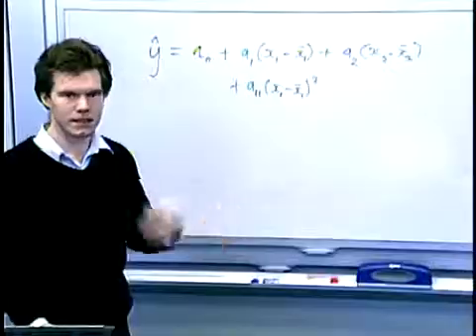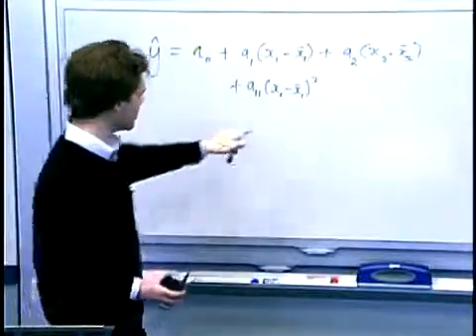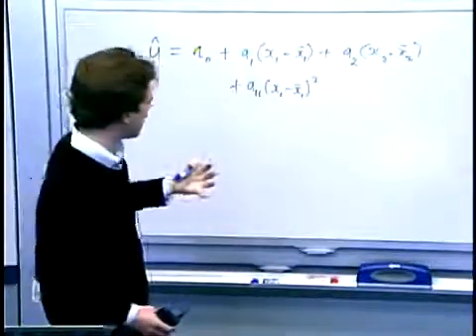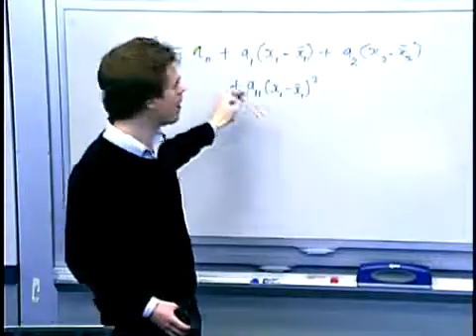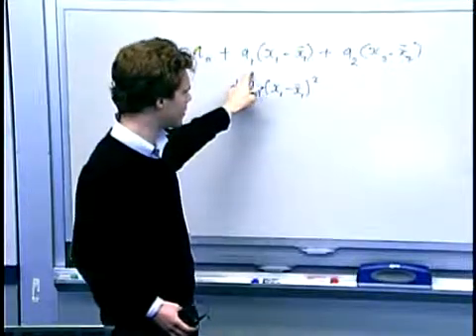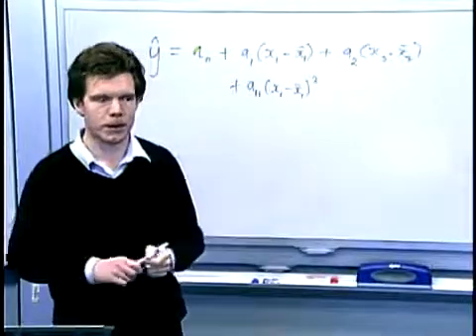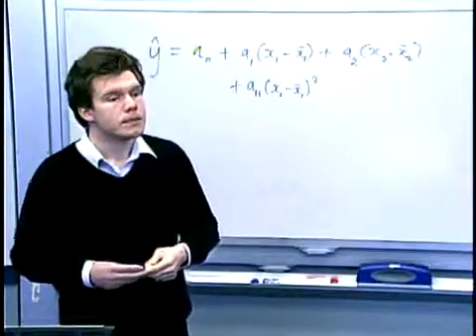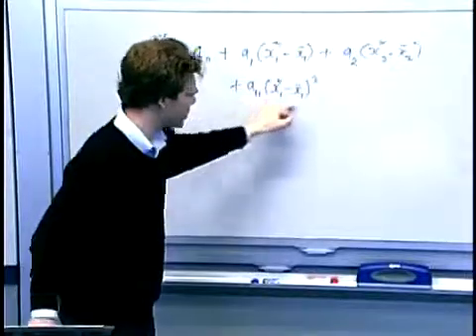Lec 18 MIT 2 830J Control of Manufacturing Processes